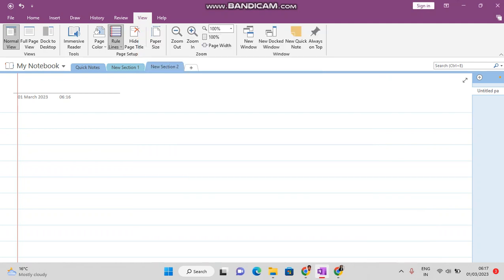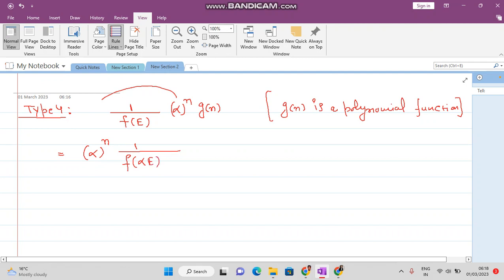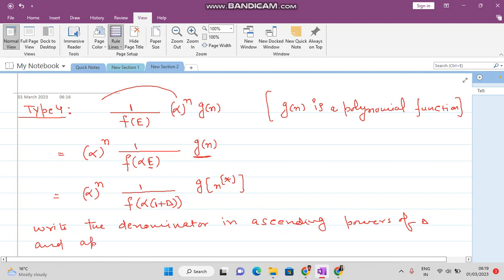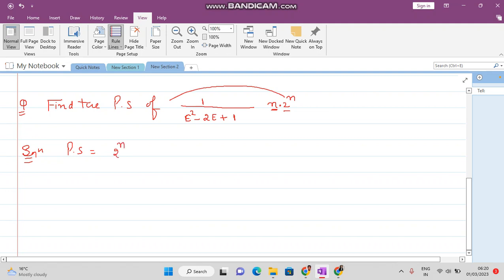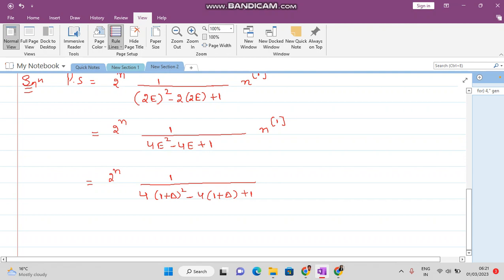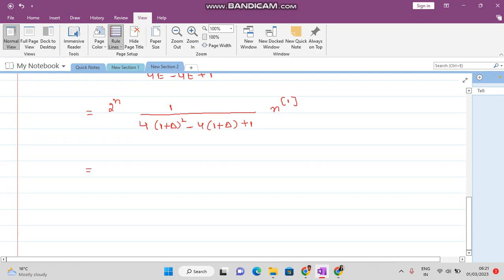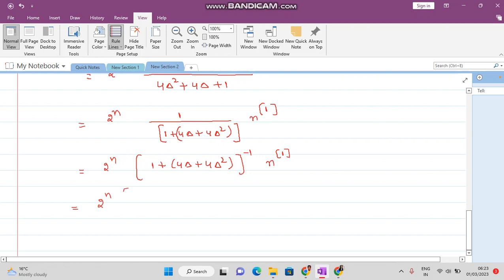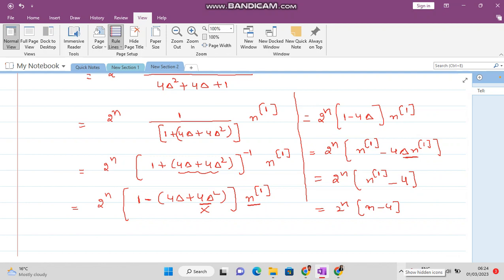Type-4 of particular solution (lecture-21)